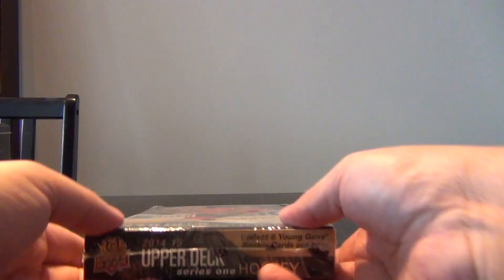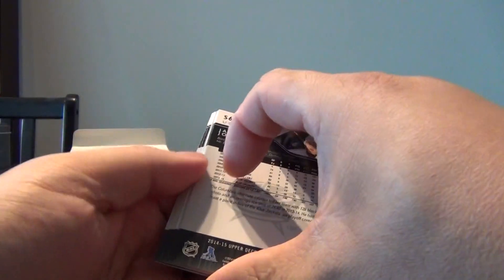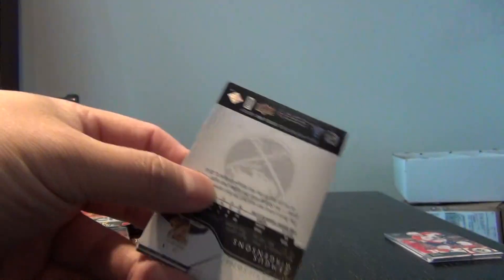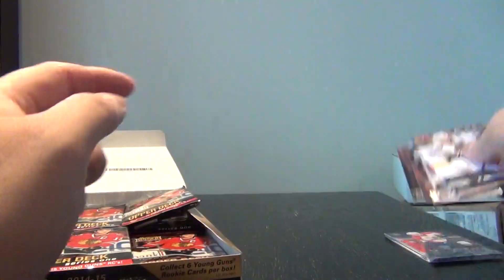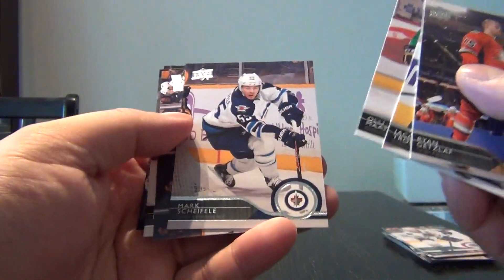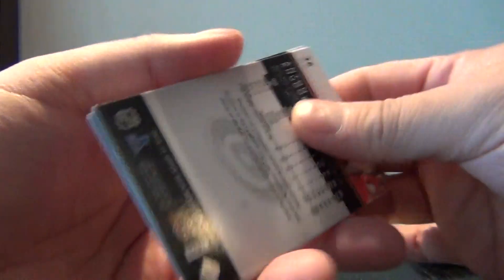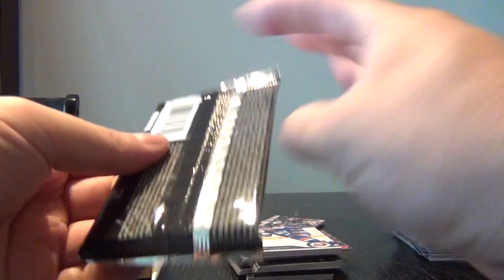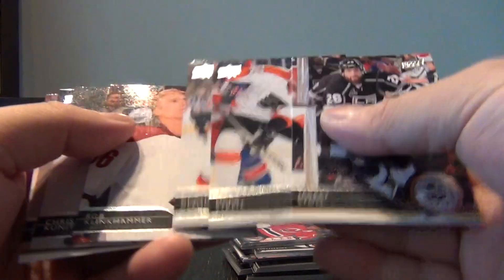14-15 Upper Deck Series 1 - Major Mojo!!!!!!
Opening my best box of 14-15 Upper Deck Series 1!!!